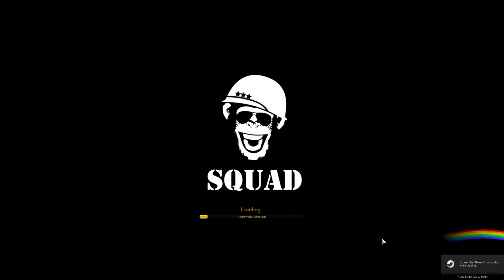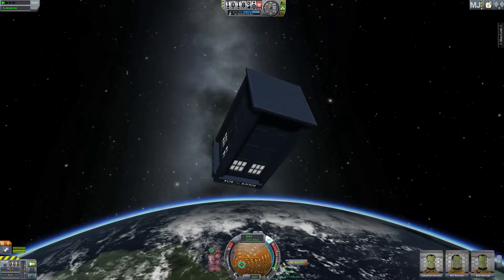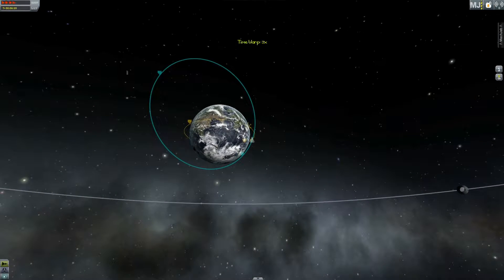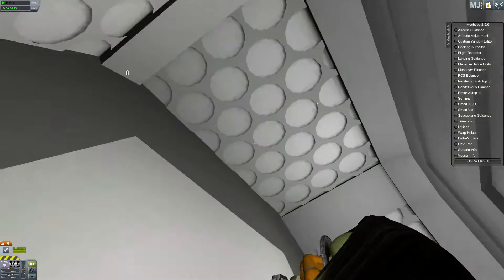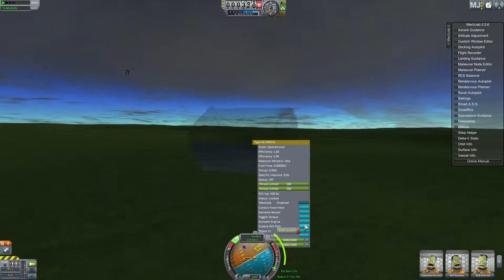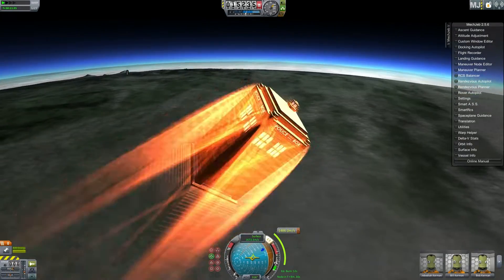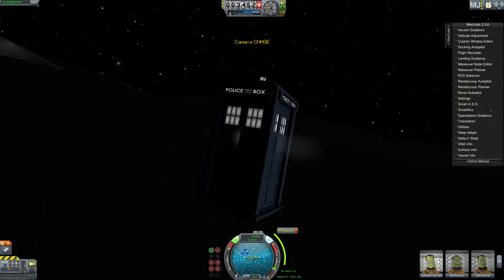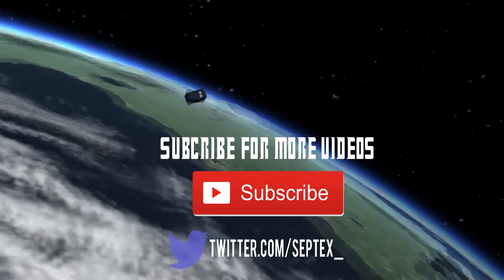Tardis Mod! - Kerbal Space Program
Showing off this really cool Tardis mod! Which even has an interior which I can explore and move around in thanks to Advanced IVA!

If you enjoyed this video, please consider a subscription! It let's me know what videos I should be making!